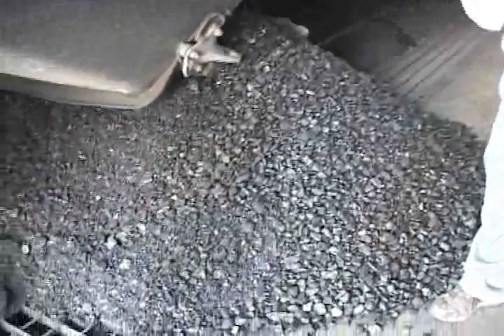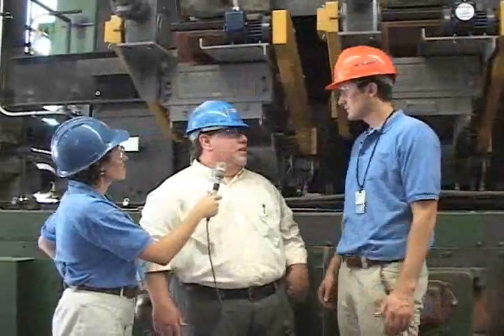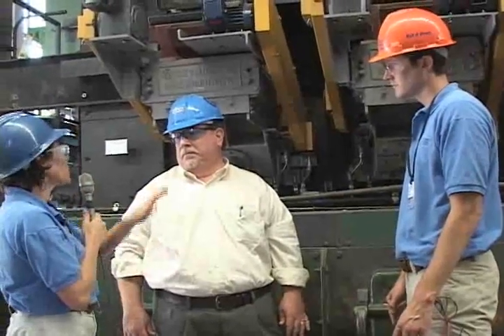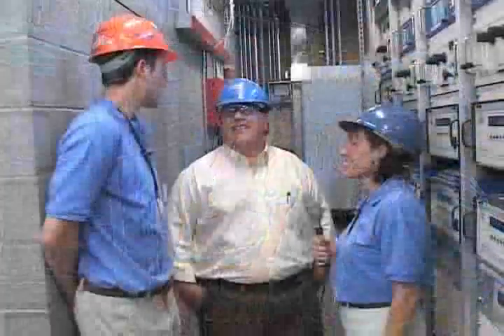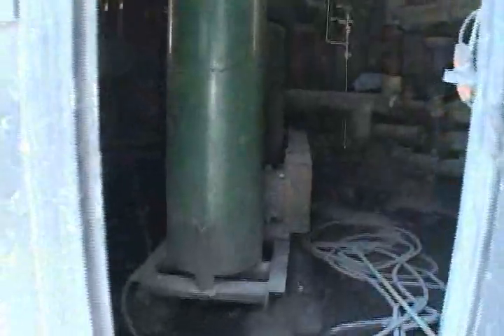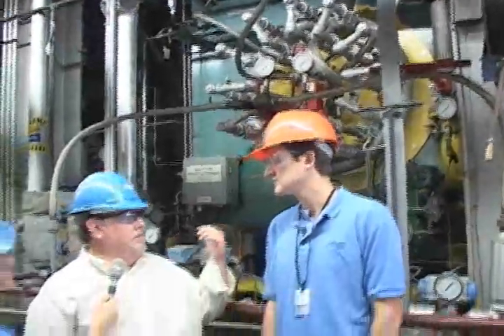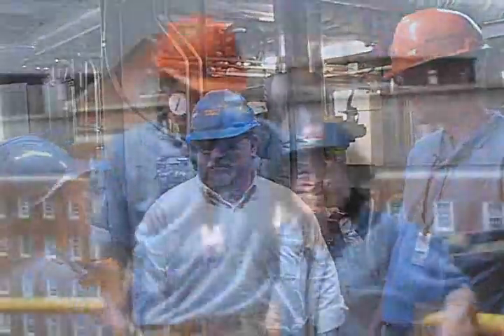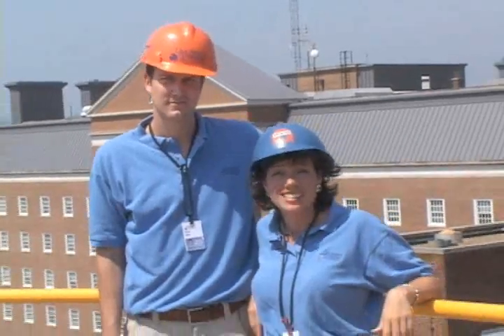Behind the Scenes: Heat Plant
Go behind the scenes and learn what all goes into providing the UVA Health System with steam, hot water, and heat.